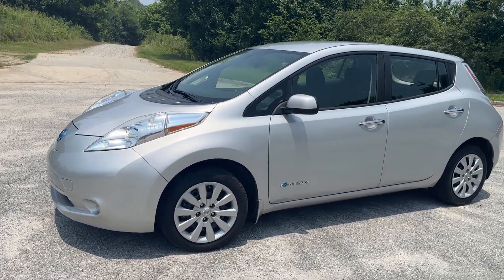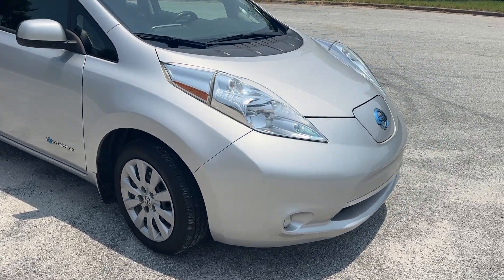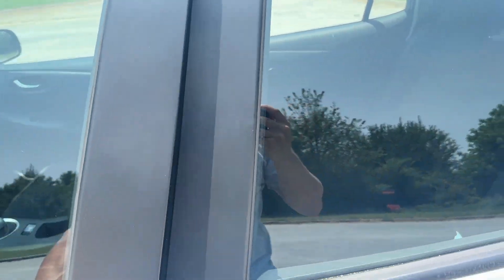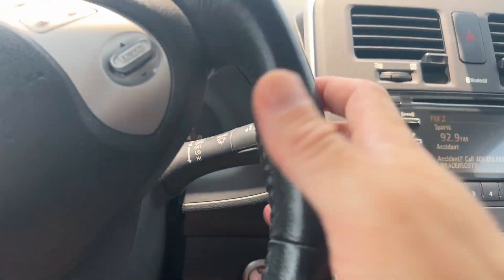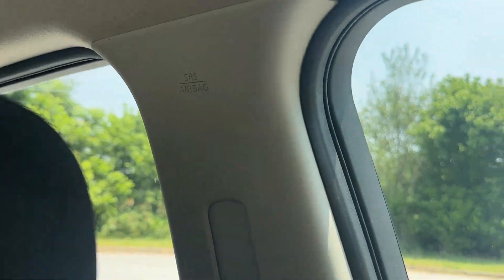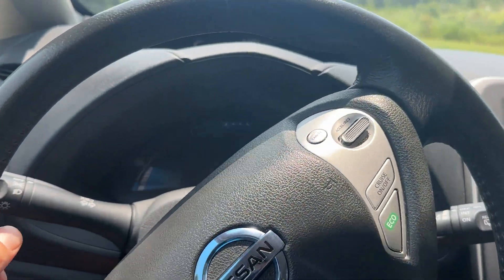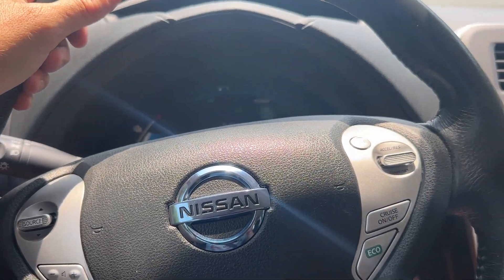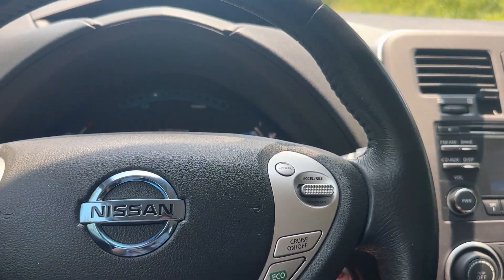2015 Nissan Leaf